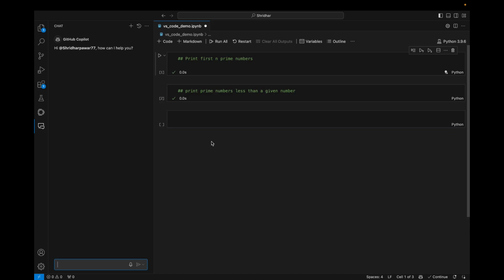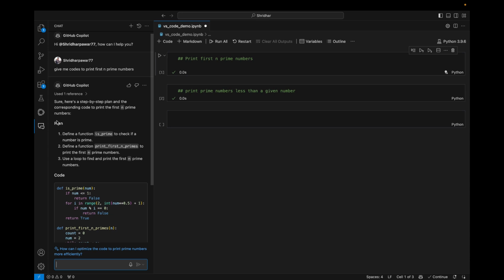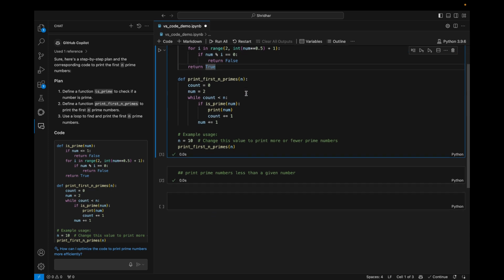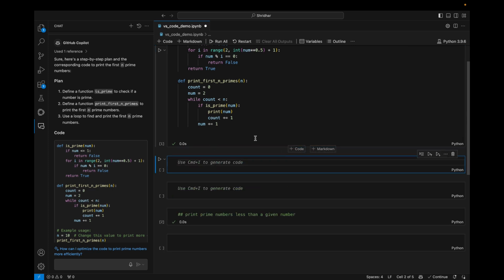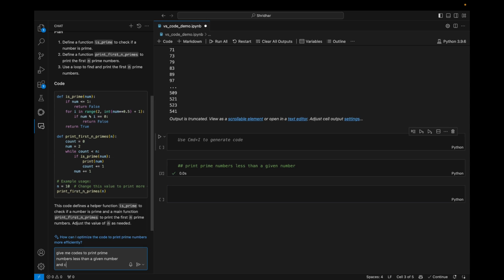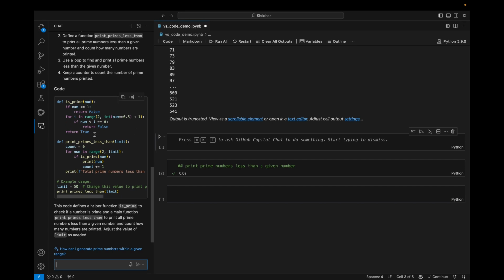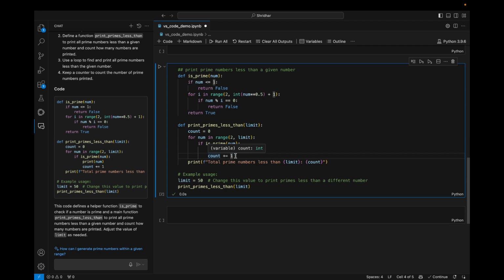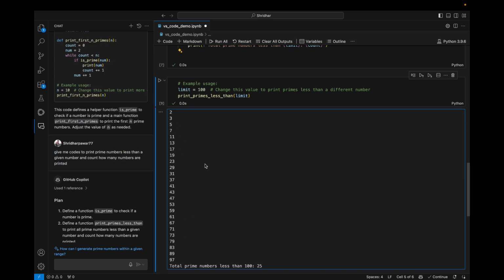Prime numbers with github copilot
Explore the Magic of GitHub Copilot! 🚀

In this video, we’re unlocking the potential of GitHub Copilot to effortlessly generate basic yet powerful code snippets. Whether you're a beginner or an experienced coder, Copilot can make your life easier by automating repetitive tasks and enhancing productivity.

Here’s what we’ll cover:
1️⃣ Generating code to print the first n prime numbers.
2️⃣ Writing a script to find all prime numbers below a given number.
3️⃣ Counting and displaying the total number of primes found.

Watch as we put GitHub Copilot to the test and see how it simplifies these common coding challenges!

💡 Why GitHub Copilot?

Saves time by auto-generating code.
Helps you focus on solving problems rather than writing boilerplate.
Perfect for learning and speeding up development.